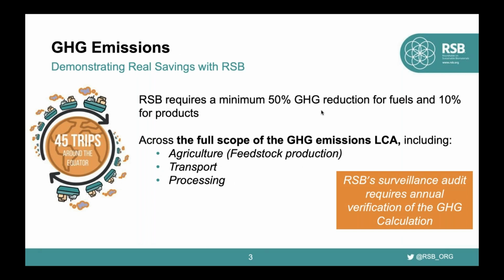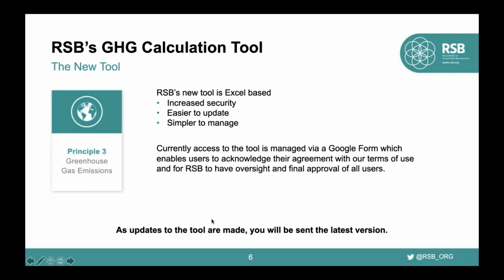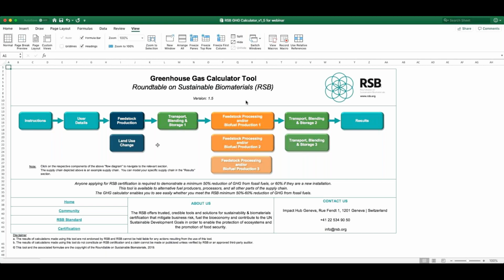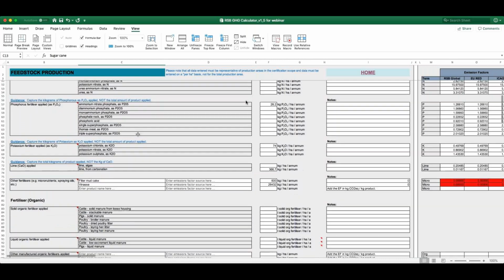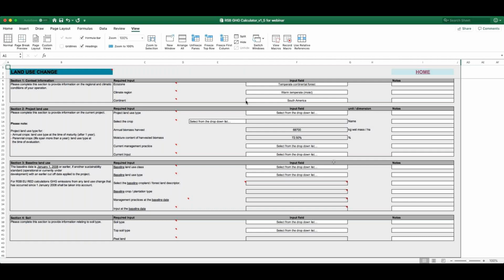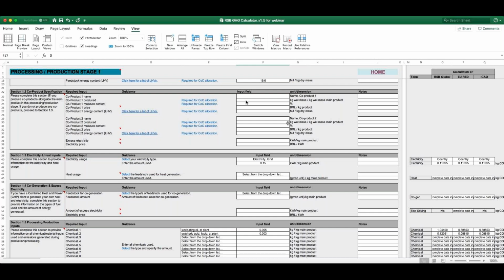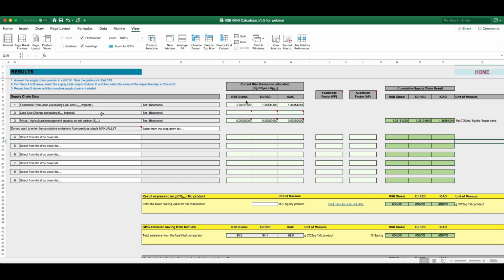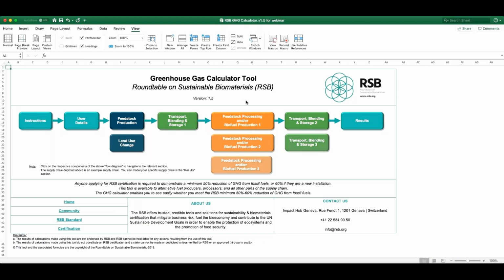RSB's GHG Tool Webinar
An overview of RSB's 2019-issued Greenhouse Gas Calculator Tool and a demo of its use - this webinar was delivered on 5/07/2019